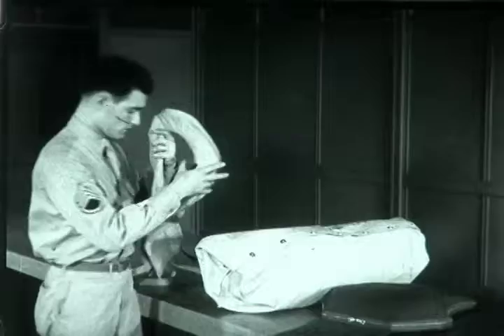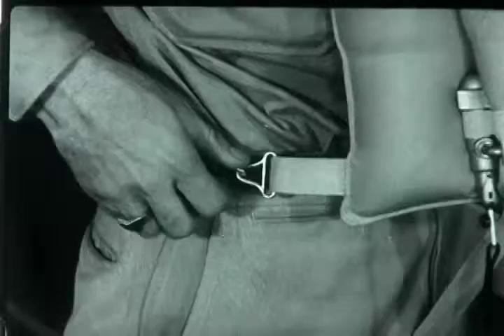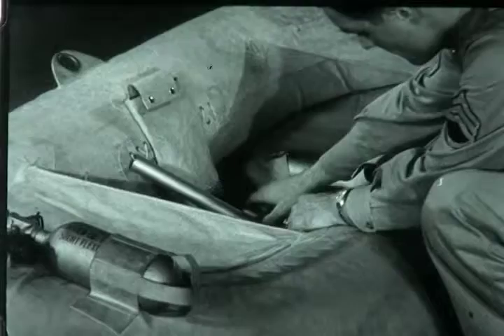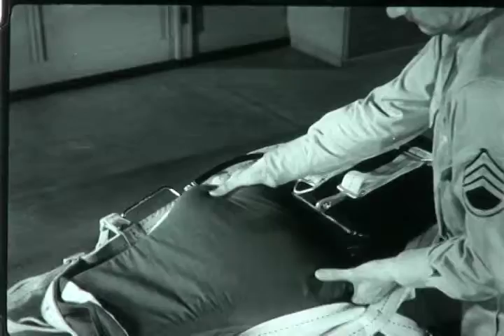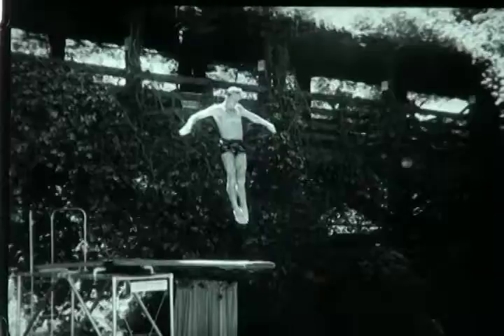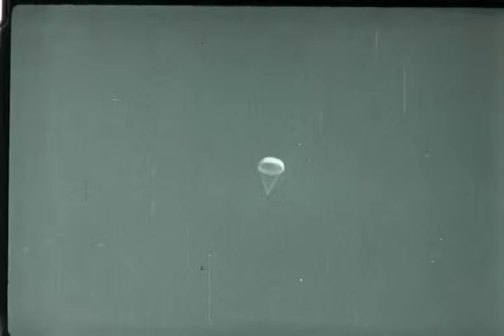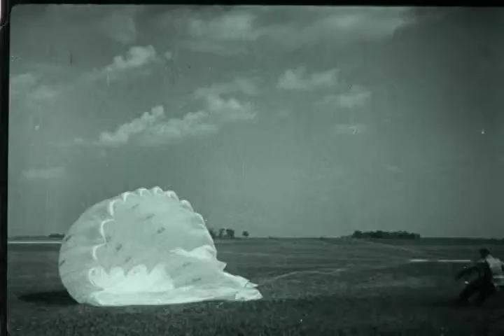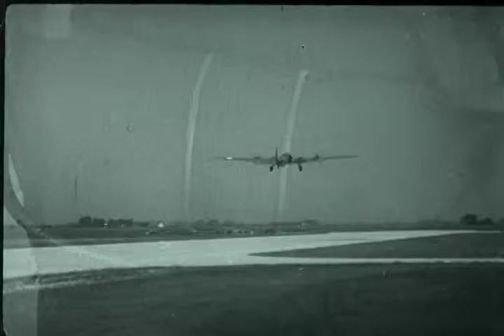F-0203 The Planechute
Circa 1930s film of a parachute for an airplane made by the Russell Parachute Company of San Diego.

Also has footage of a USAAF training film about parachutes with a Douglas B-18 Bolo.